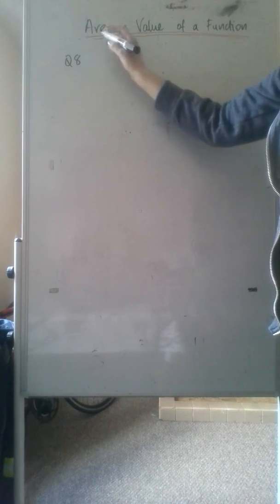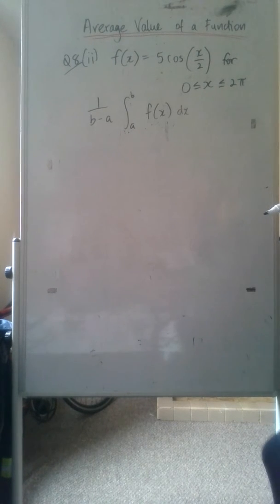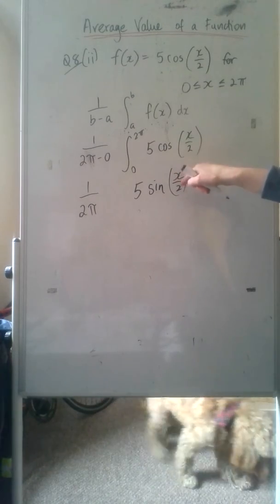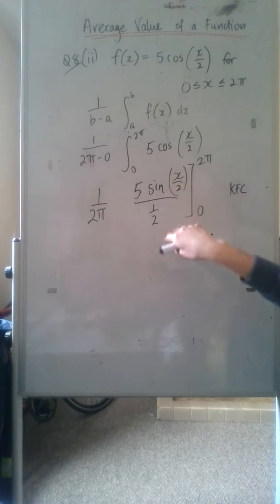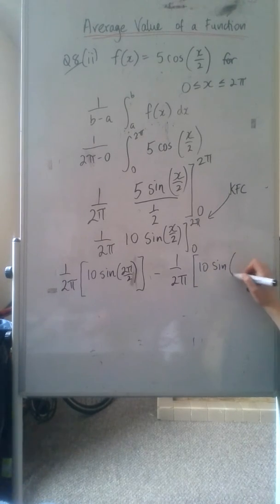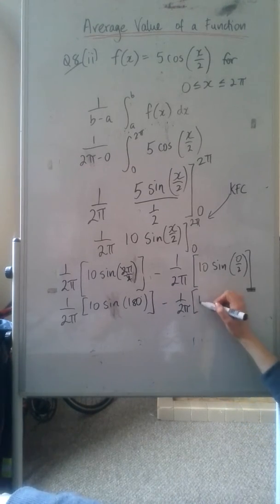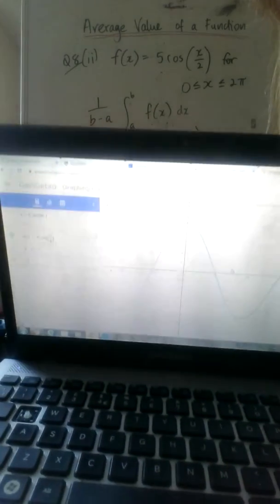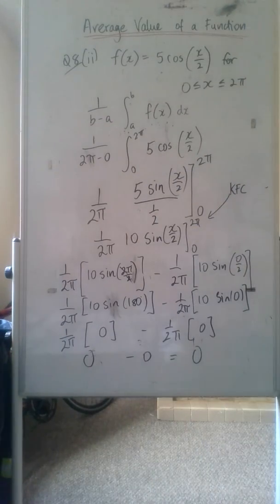Average Value of a Function, Trig function (Video 15) Easter work explained at end...